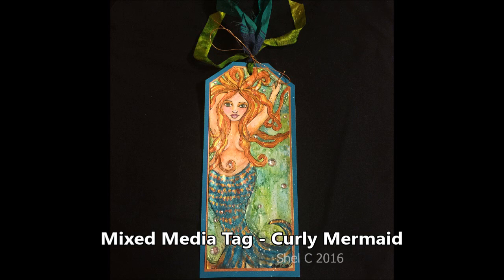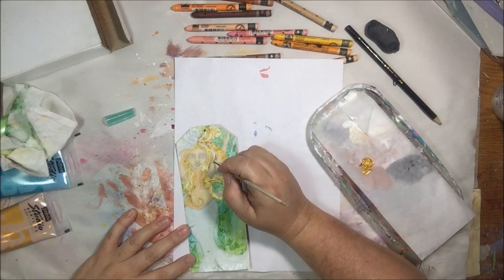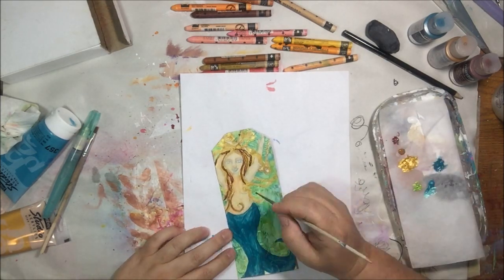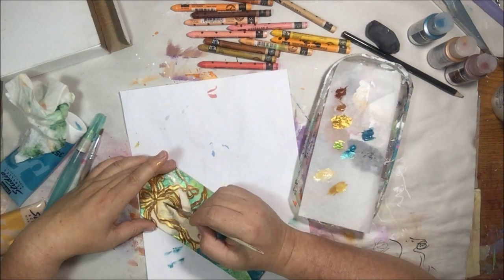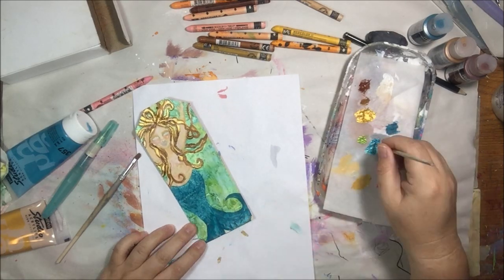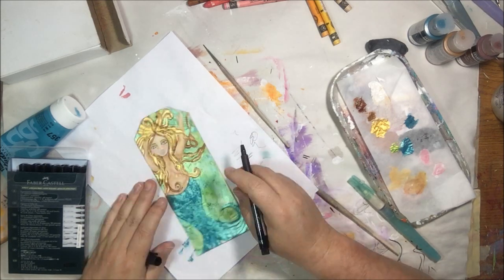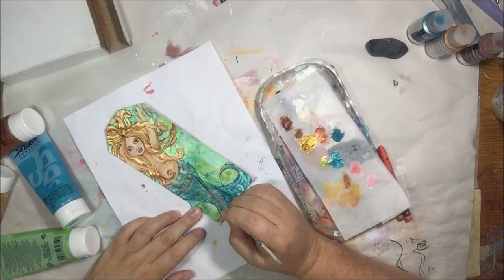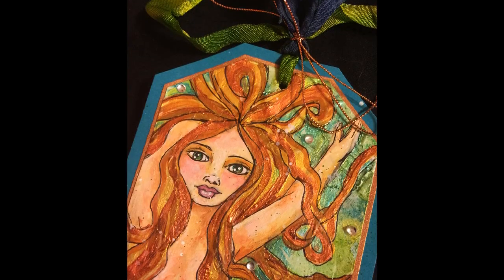Mixed Media Mermaid Tag - Clean Up Your Desk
This  mixed media altered tag was created using stuff that was piled on my desk. Second in the series. Have fun and clean up too!

Link to blog where you can download my sketch (for personal art use only please & give credit if posting)
If you dont see the sketch in the window..you can still download it..depends on browser :(

Places to interact with me:
Shel C